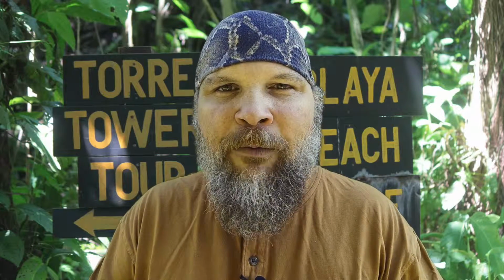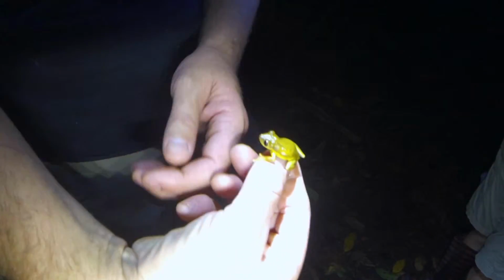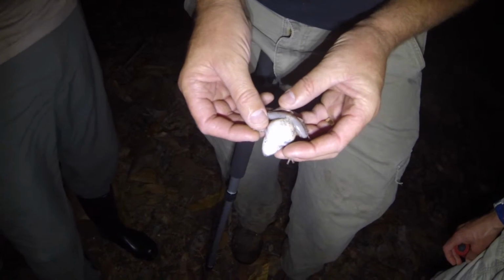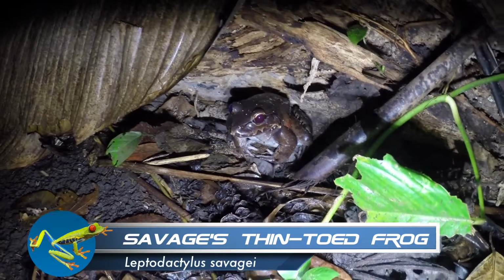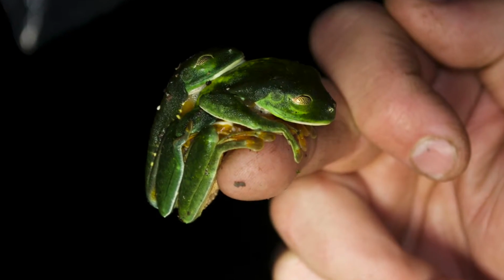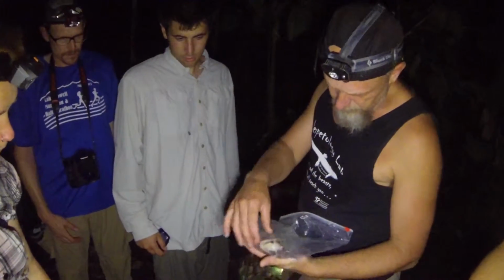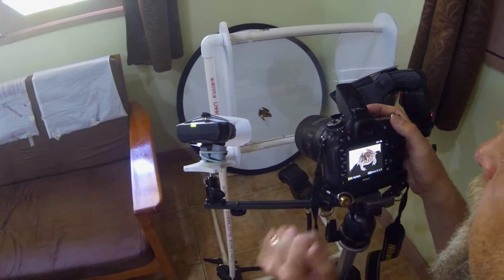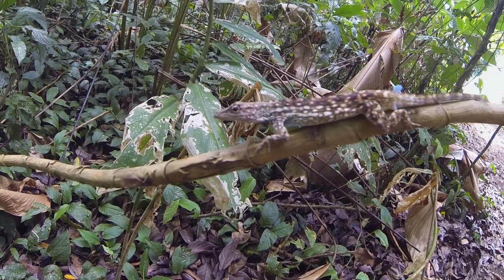Costa Rican Quest: Lowland Rainforest Frogs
Explore the lowland rain forests of Costa Rica with me as I search for reptiles and amphibians on night hikes with Dr. John Cossel and his students from Northwest Nazarene University.